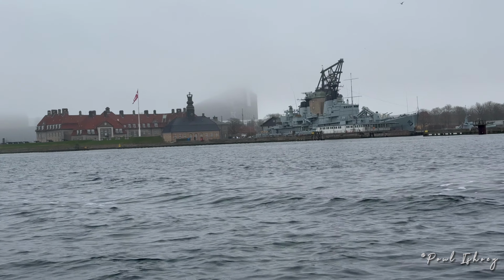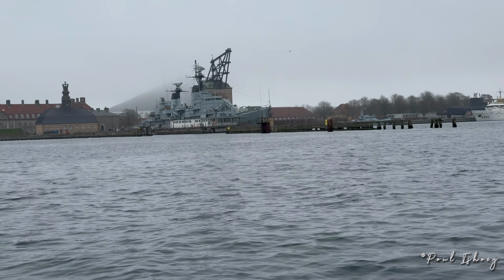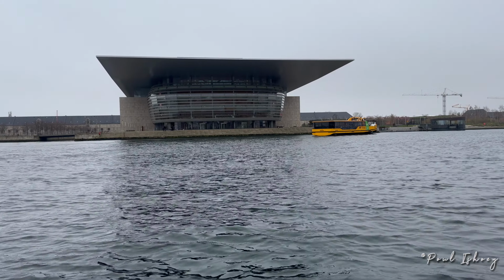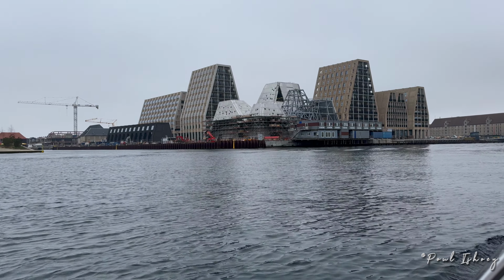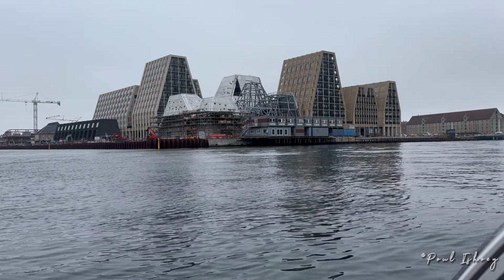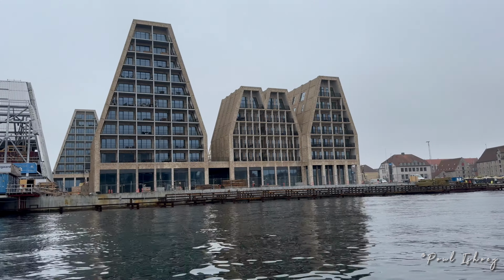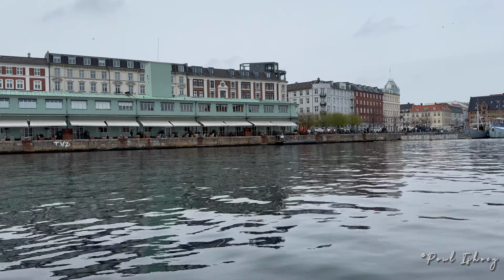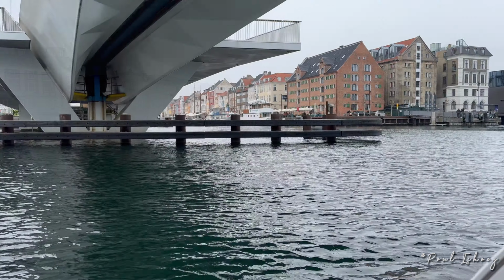En lille video fra kanalrundfarten i København.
Fra den 5 april 2024

Der er kun indsat tekst og musik ellers er den ligesom iPhone optog det.